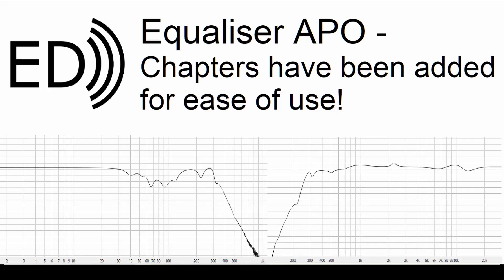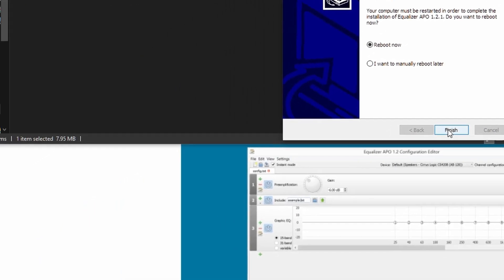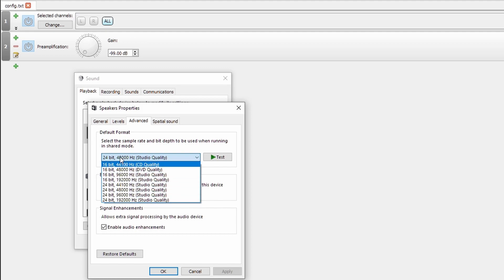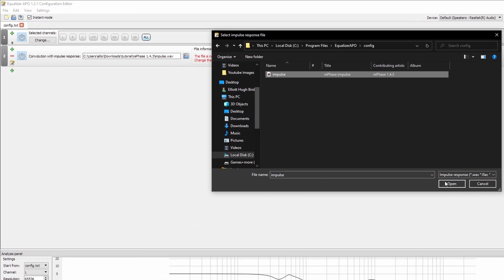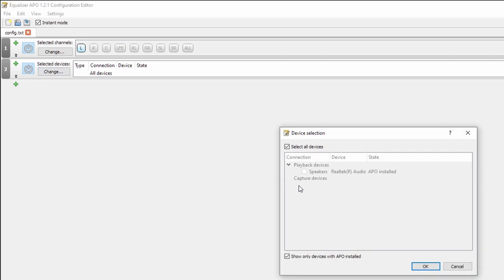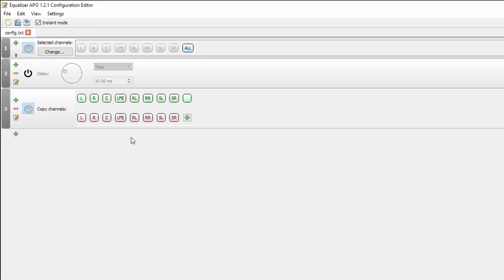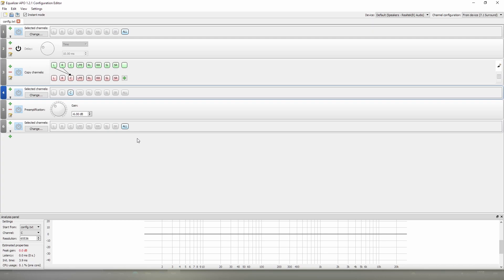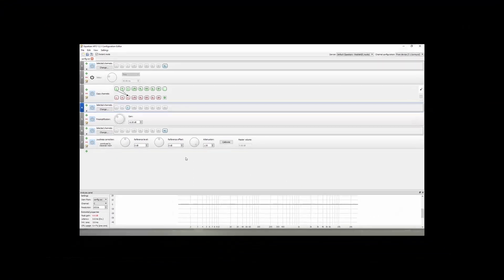EQ on YOUR PC! Equaliser APO w. Linear Phase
A full tutorial for equaliser apo, a DSP that builds itself into Windows so all desktop audio goes through it before your speakers.
Highly configurable and powerful! Part of the Linear Phase EQ and Room Correction series and can be used for testing and running active speakers assuming you have enough outputs!
Chapters have been added to make it easy for you to switch between sections.

0:00 Intro
0:33 Installation
1:11 Setup
2:00 Troubleshooting
4:20 Linear Phase EQ Series Pt.3
7:22 Everything Else